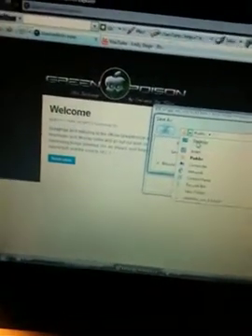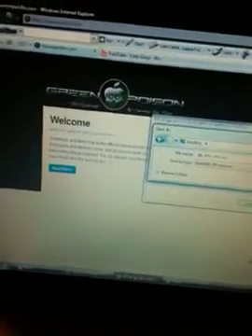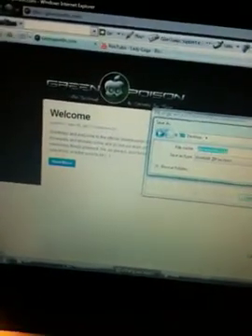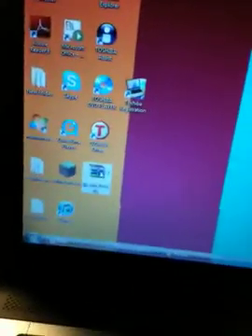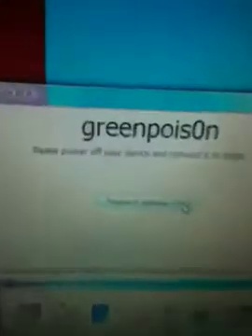How to jailbreak ipod v4.2.1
Greenpoison.com